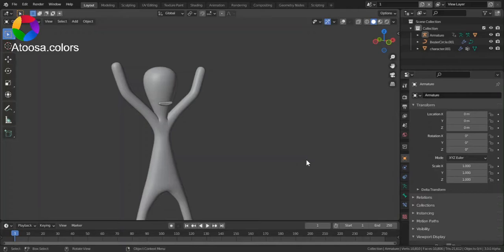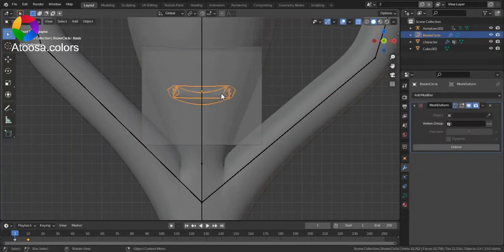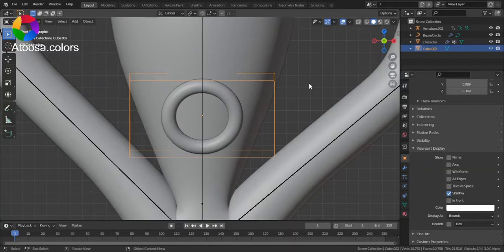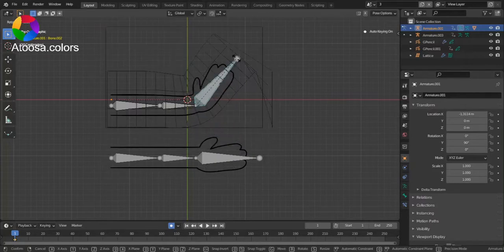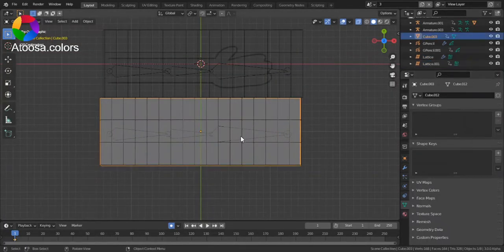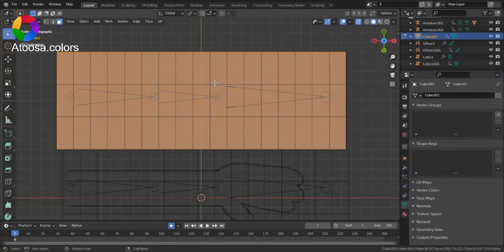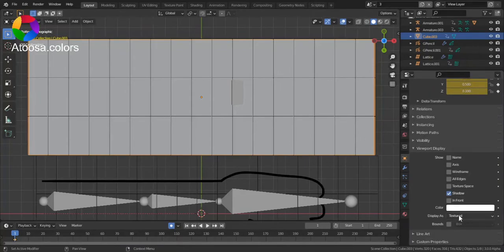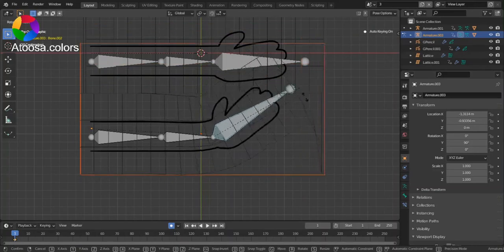Rigging curves and grease pencil in blender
tutorial on rigging curves and grease pencil in blender.